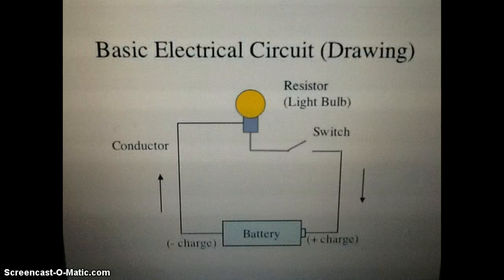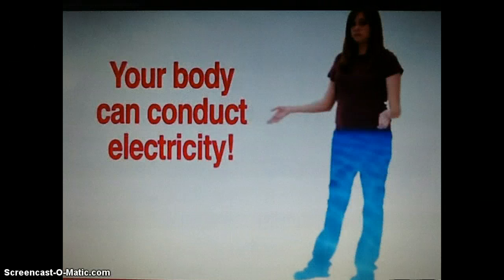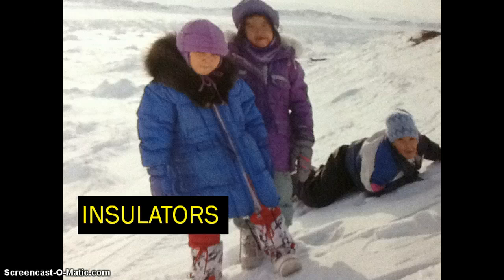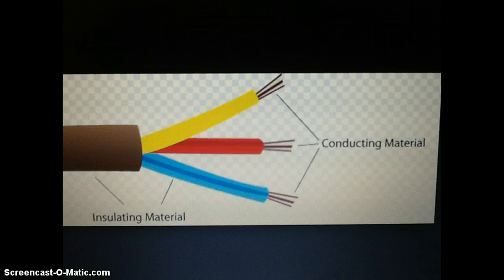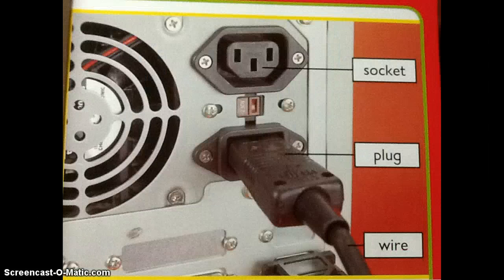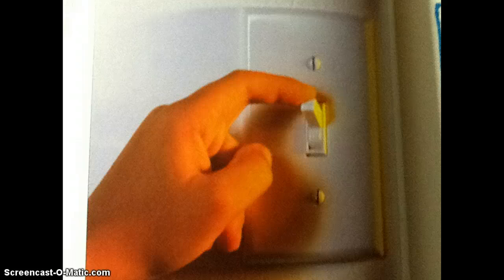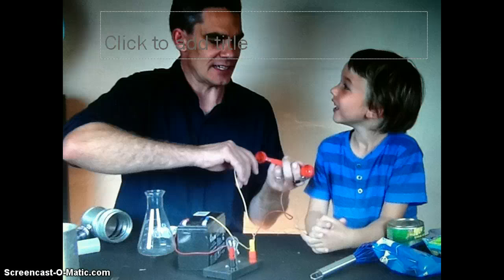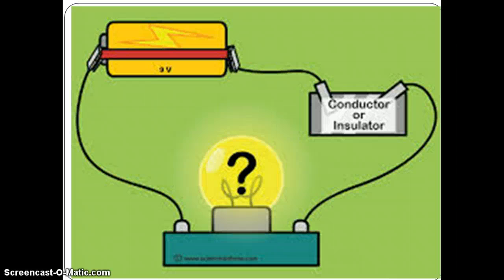Conductors and Insulators of Electricity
A video for fifth grade talking about open and closed circuits and conductors and insulators of electricity.